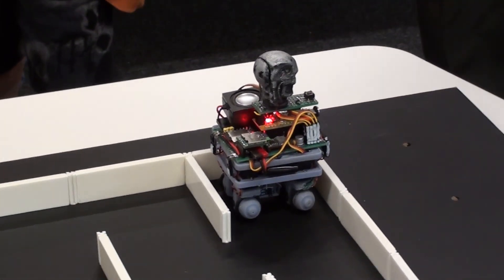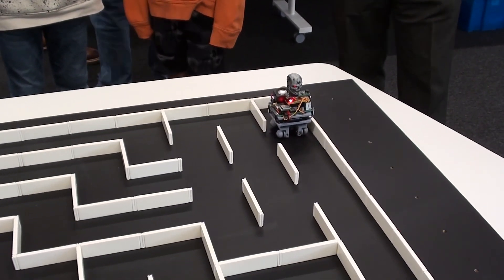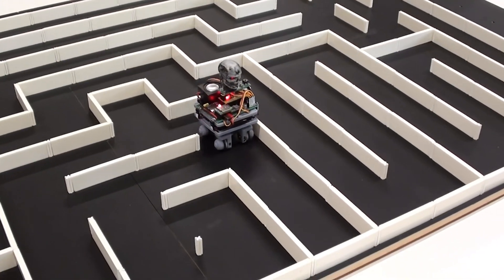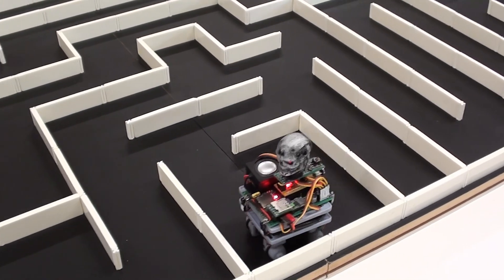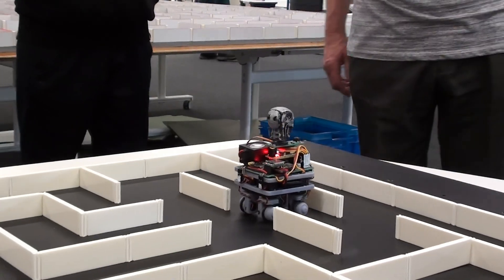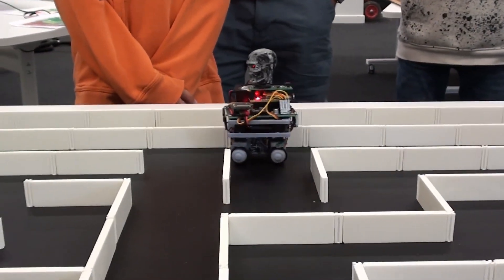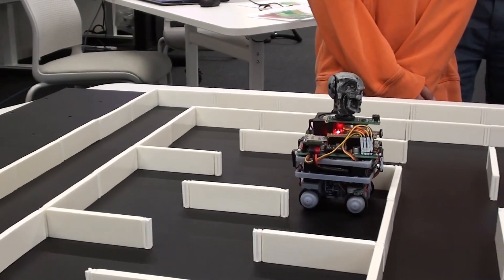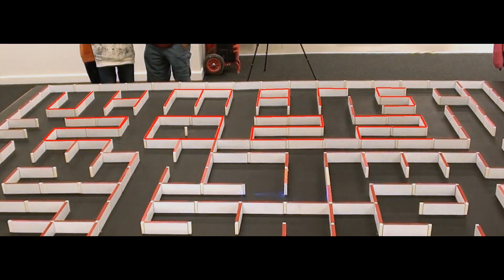Thumper T2 Micromouse 1/2 size winner June 2022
Winner and only contestant. All the opposition has been terminated.

UKMARS.ORG